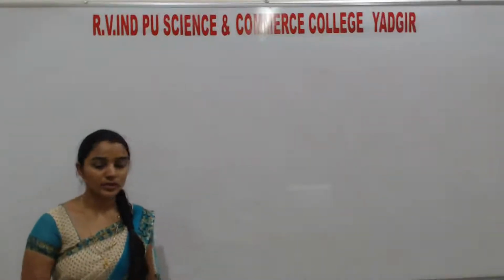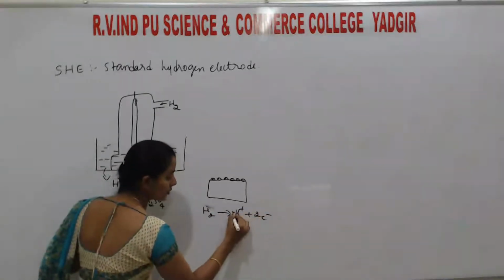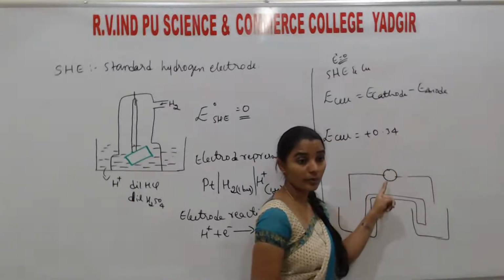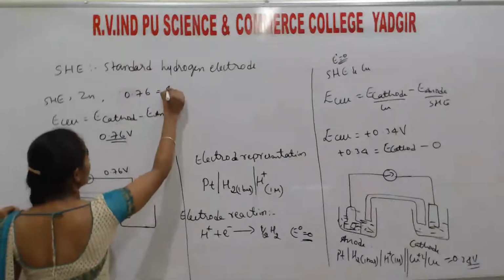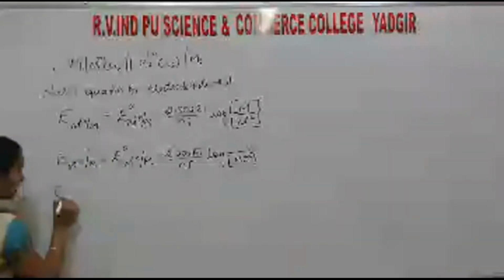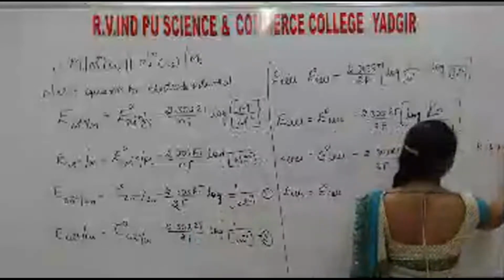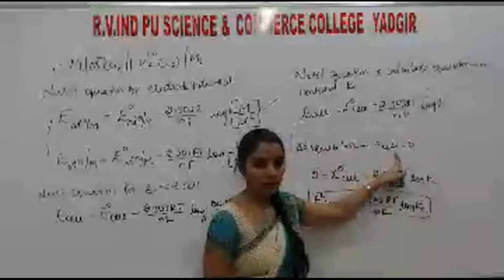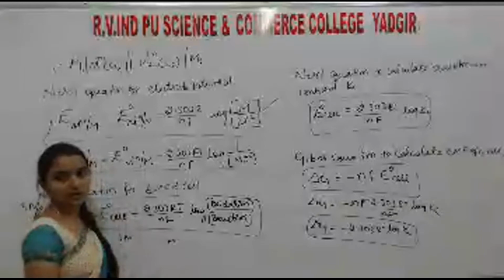class 12 ELECTROCHEMISTRY day#3